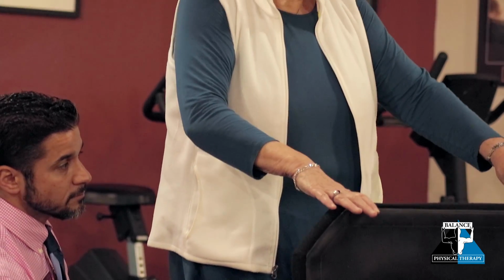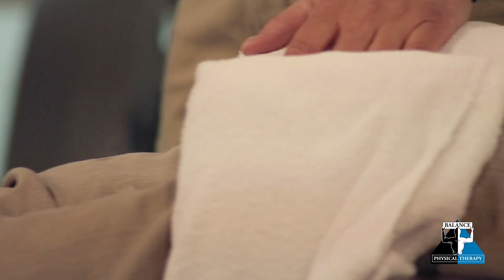SPRAINS & STRAINS AT BALANCE PHYSICAL THERAPY WITH JOHN FARAHMAND, DPT, OCS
Voice-Over By: John Farahmand, DPT, OCS
Sound Captured & Edited by: Marek T. Piecyk
Video Captured by: Marek T. Piecyk
Video Edited by: Marek T. Piecyk
Production By: M.Piecyk Photography & Design